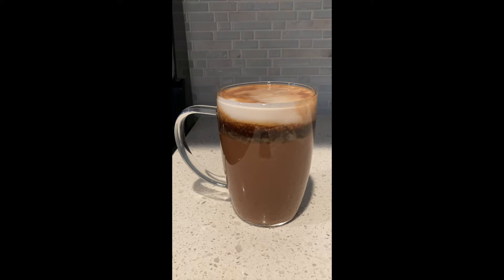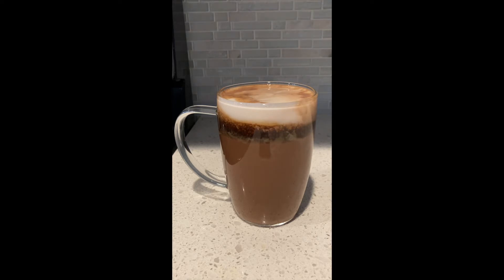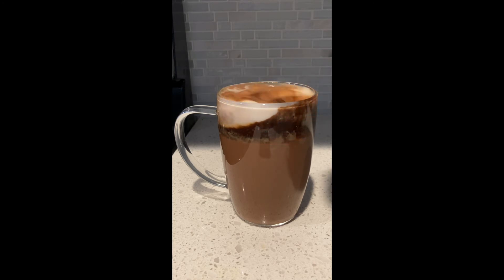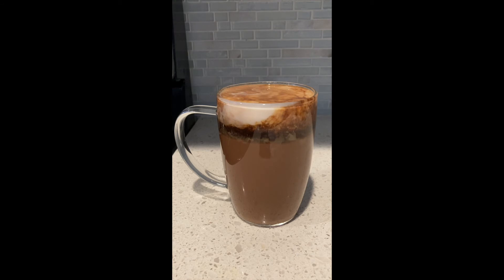Oceanography in a mug: What's up(welling) in your drink?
It’s a natural reaction: before you take a sip of a warm drink, you gently blow across the surface. But have you noticed that, in addition to cooling your drink down, this move also mixes the liquid?

First, blowing across the surface of your cocoa forms small ripples. Believe it or not, this is the same process that generates wind-driven waves in the ocean! It also creates a small surface current, moving the top layer of water away in the direction the wind is blowing. Water from below is drawn up to replace it, bringing denser, colder, saltier water that is also packed with nutrients to the surface. Oceanographers call this phenomenon “upwelling.” It can take place in the open ocean or along the coast, and it’s an important process in “fertilizing” the surface water, providing more nutrients that help algae grow. Learn more about ocean currents.

Try this at home:
- You don’t need a dramatically layered drink to see this effect! Keep an eye out for it in spiced cider, miso soup, or to speed up mixing when you add cream to coffee. Let us know where you see upwelling.
- Because we’re demonstrating this effect in a closed container rather than the open ocean, we’re getting some edge effects. This means it’s functioning more like a lake!
- Please be careful when working with hot liquids.